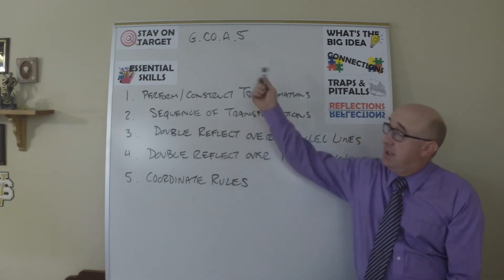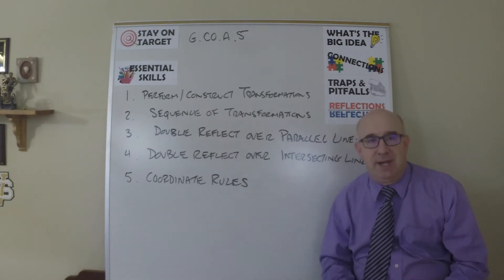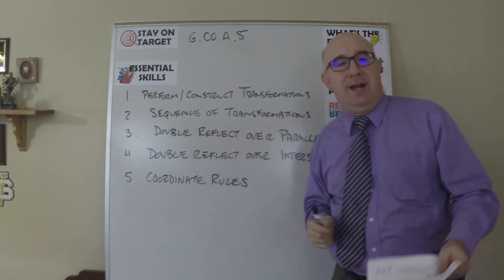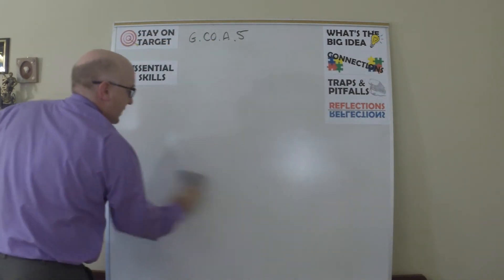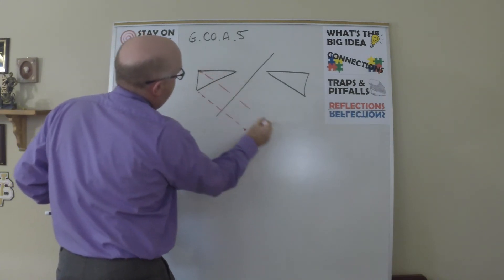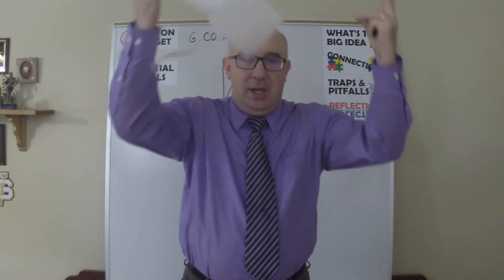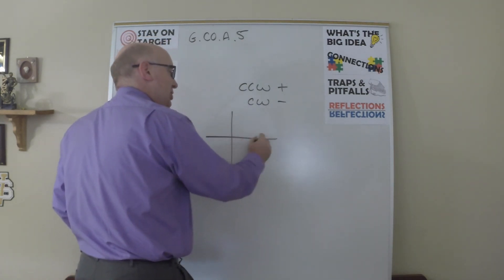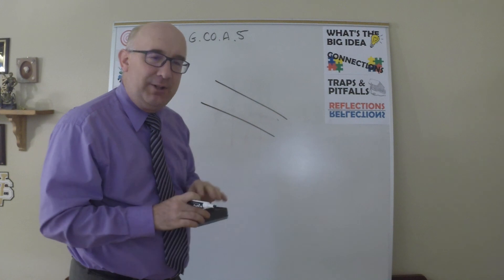Geometry Common Core Objective Overview G-CO.A.5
Unit #1 - Congruence
Overview of G-CO.A.5
(Transformations, Double Reflections, Resultant & Composite Transformations, Constructions)